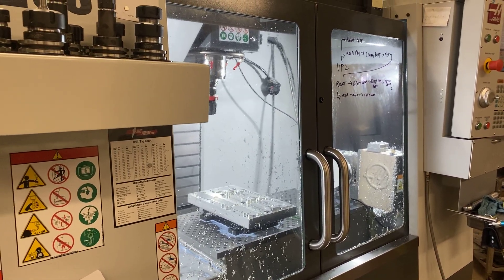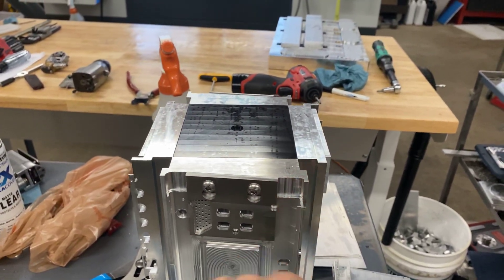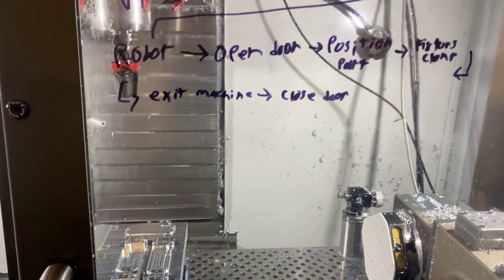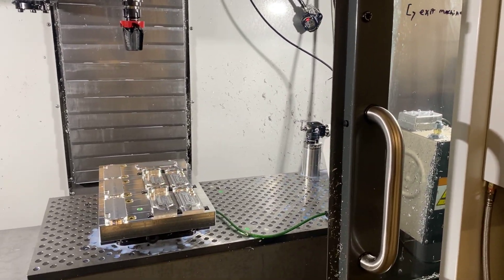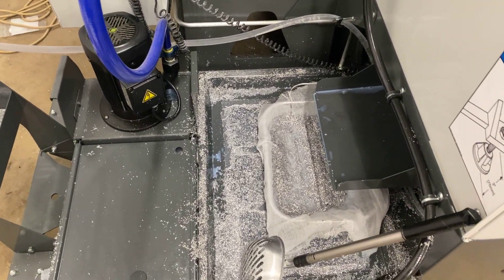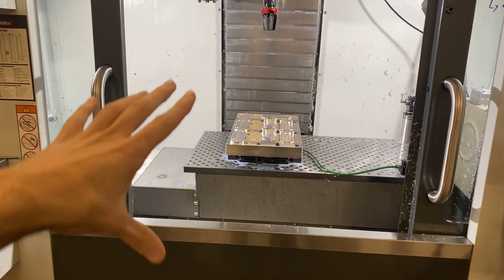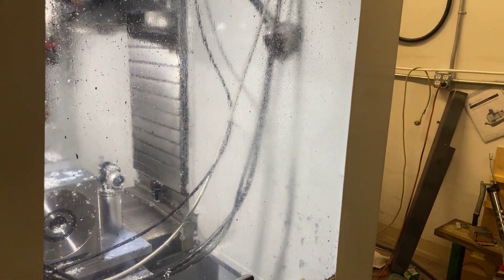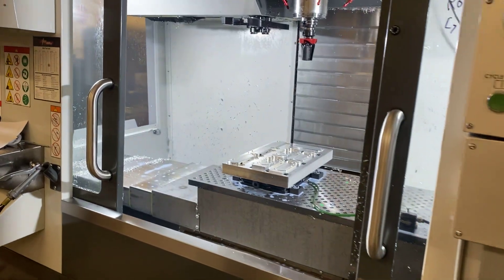Automating on a budget: Part 1, thinking out loud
In this series, I will be covering how I'm setting up and using an Epson vt6 robot to tend my milling machines.